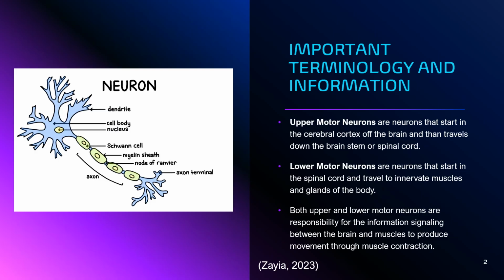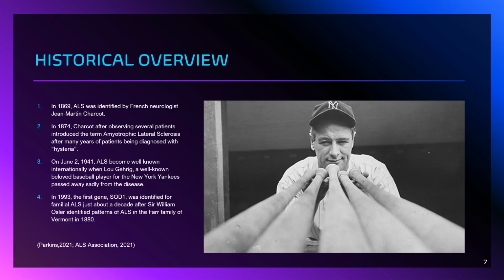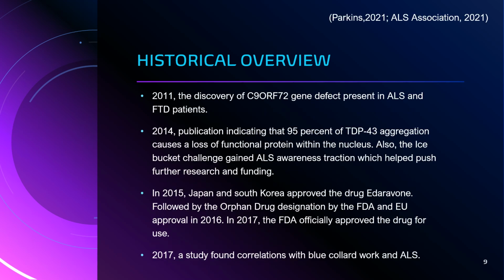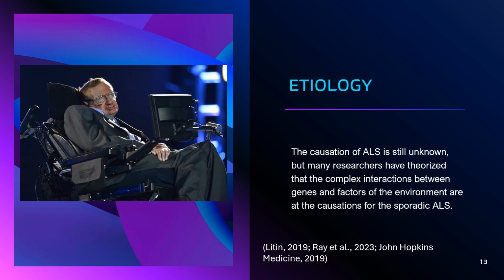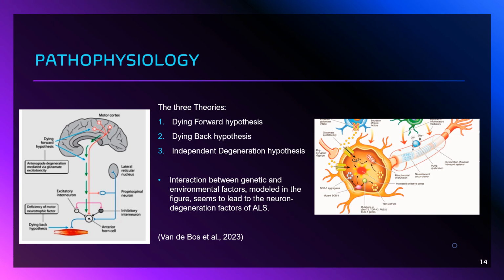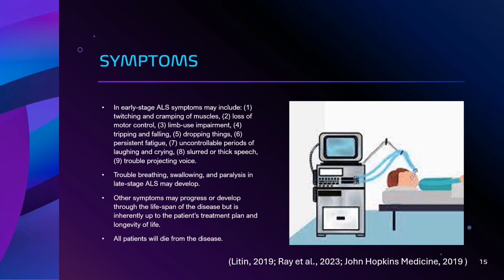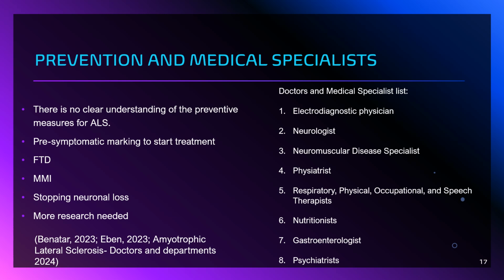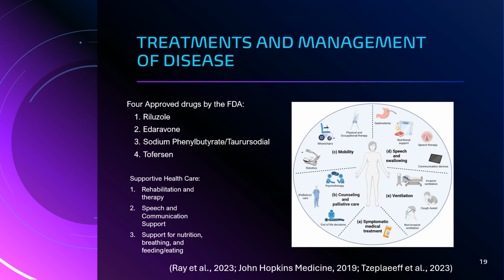Lou Gehrig’s Disease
This presentation provides an informative overview of Amyotrophic Lateral Sclerosis (ALS).